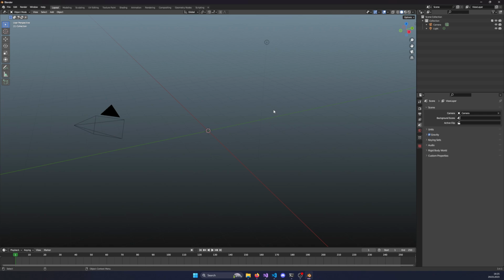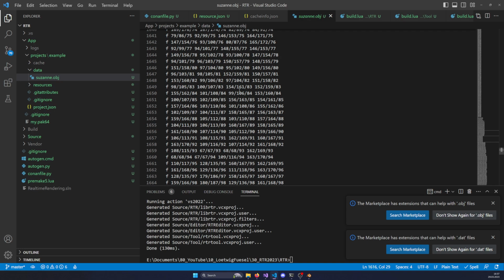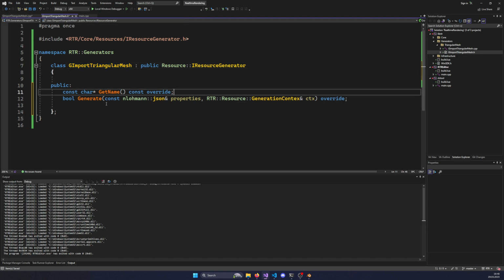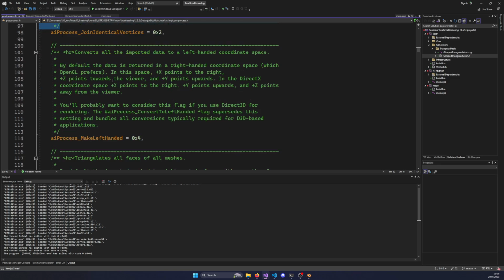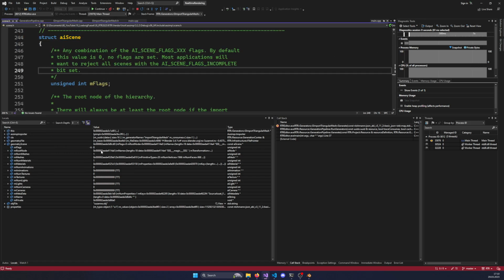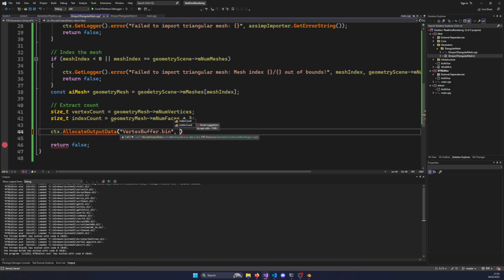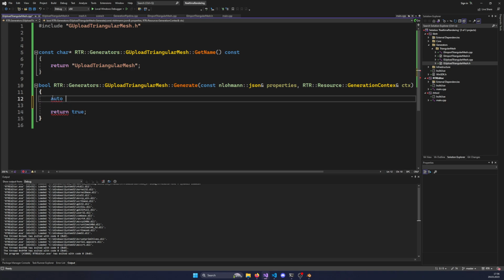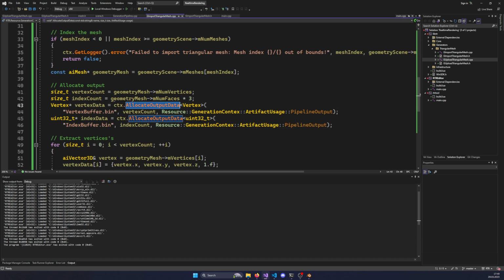#5 - Loading Meshes with Assimp | Real-Time Rendering